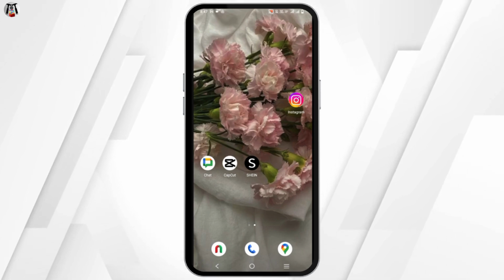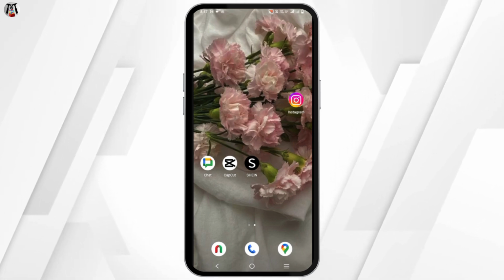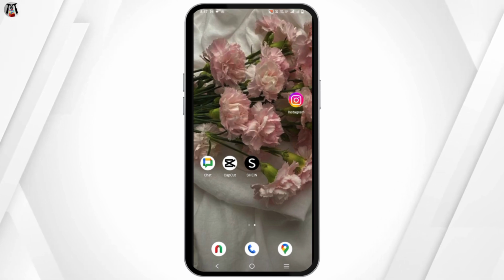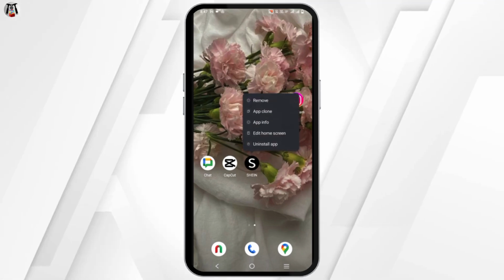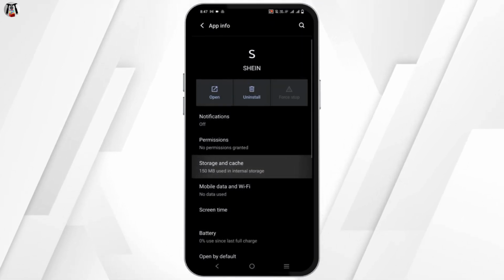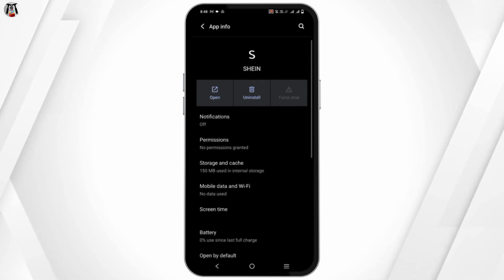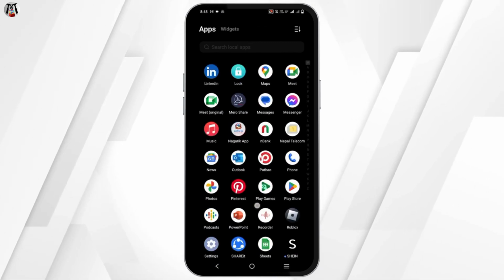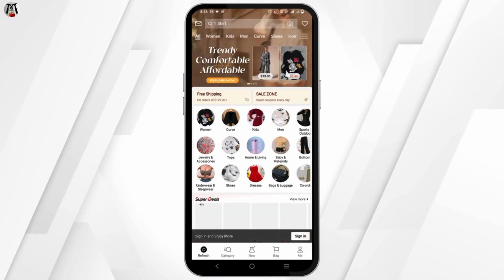How to Fix SHEIN App Not Working (SOLVED)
If the SHEIN app isn't loading or functioning properly, follow these steps to fix it:

0:05 - Check Internet Connection & Restart the App
0:10 - Clear Cache, Update SHEIN, or Reinstall the App

If the issue persists, try logging in from a different device or check for server outages.